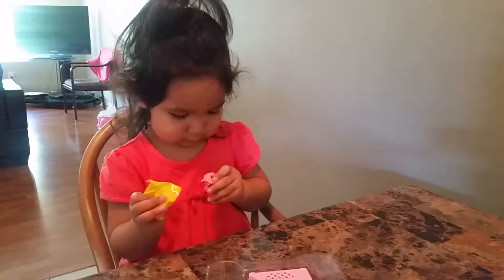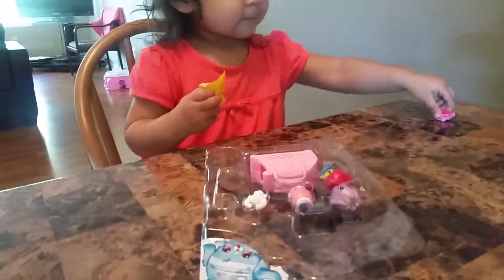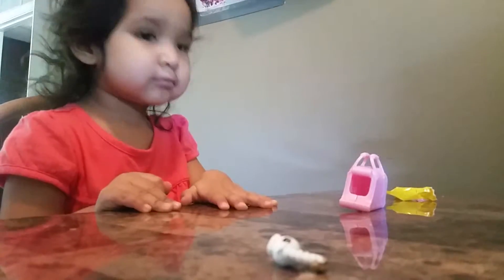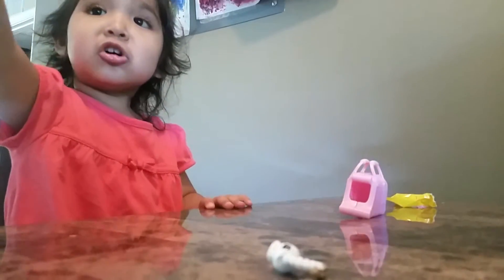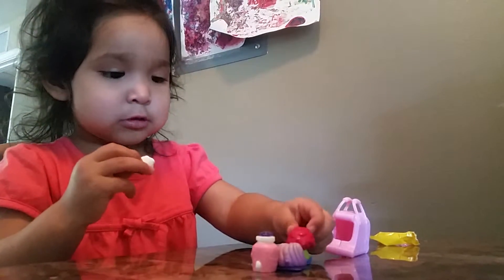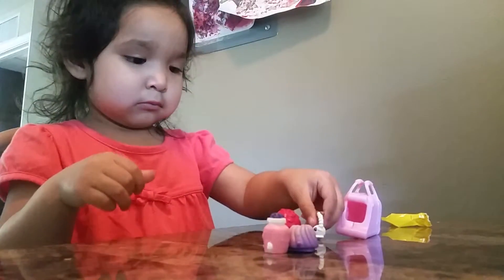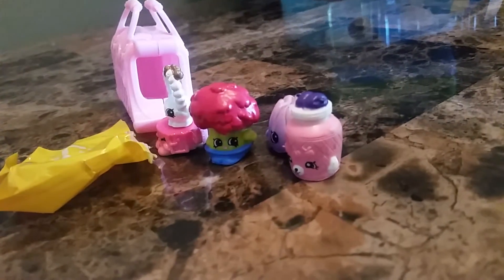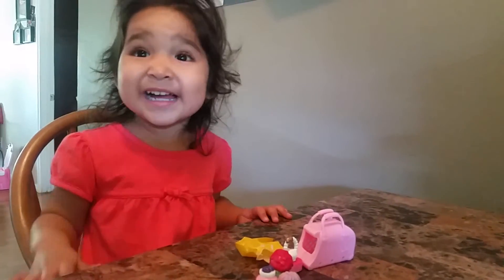Shopkins season 4 5 pack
Zaira opens up shopkins season 4 5 pack.  Find out what she gets in the shopkins season 4 5 pack.